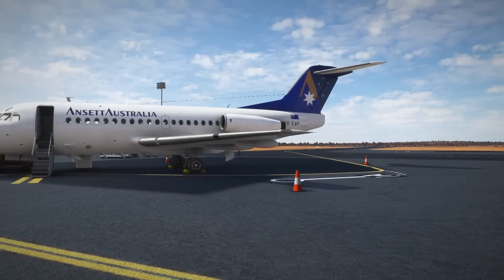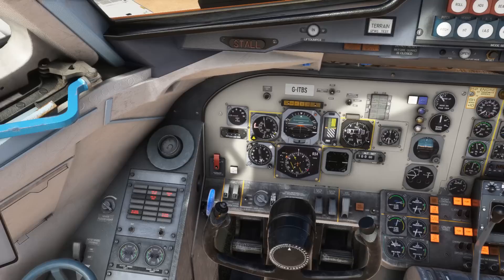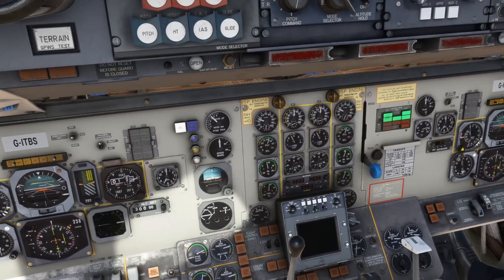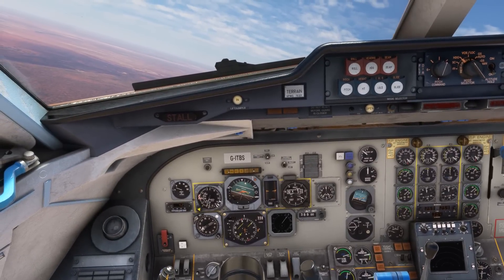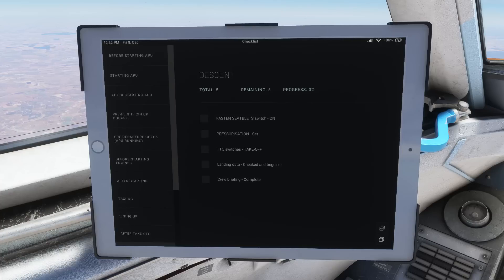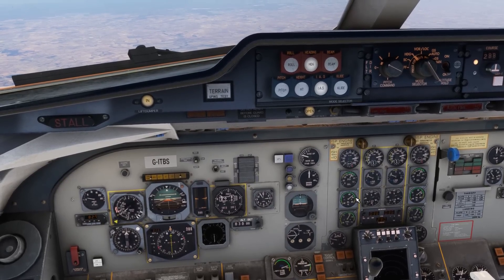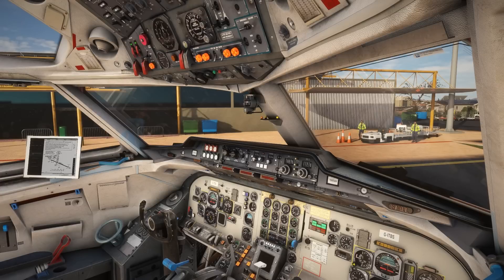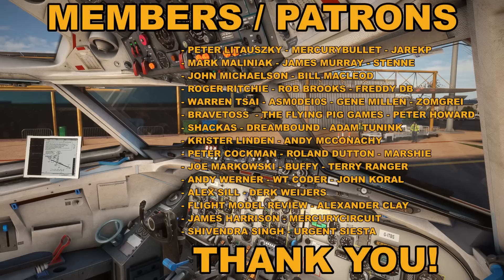A Brilliant Little Regional Jet! | Just Flight F28 Professional | Full Flight Preview | MSFS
In this video, we take a preview look at the Just Flight F28 Professional for Microsoft Flight Simulator (MSFS).

We'll be putting the aircraft through its paces on a run from Kalgoorlie (YPKG), over to Perth (YPPH).

The version of the aircraft we will be looking at in this video is still a pre-release version and as such, may not fully represent the final version of the aircraft.

PC Specs

ASUS Z790
64GB DDR4 2666MHz

Hardware